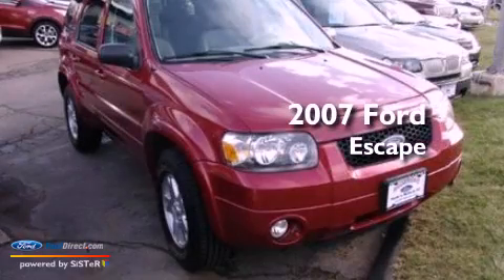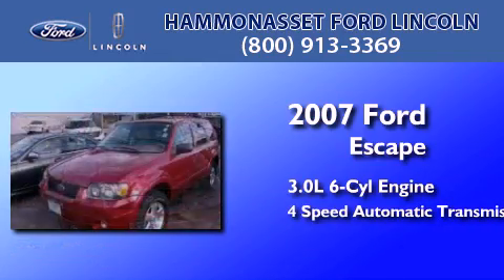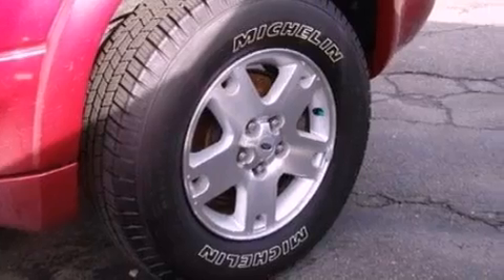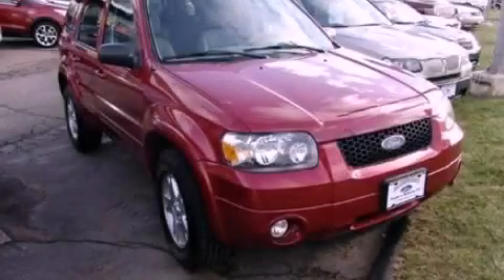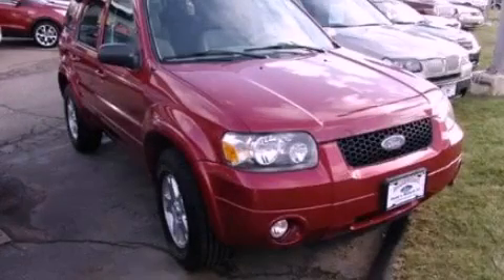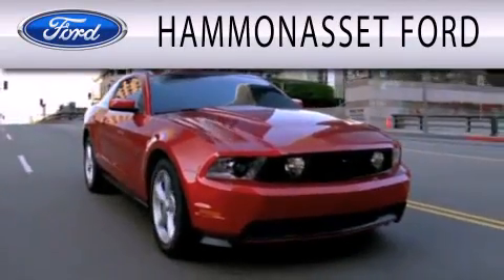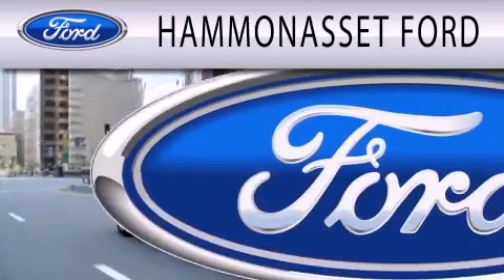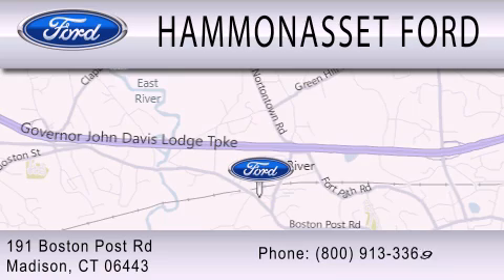2007 Ford Escape Madison CT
Year : 2007
 Make : Ford
 Model : Escape
 Engine : 3.0L V6 24V MPFI DOHC
 Trans . : 4-SPEED AUTOMATIC
 Exterior : REDFIRE
 Miles : 91,278
 Interior : MEDIUM / DARK PEBBLE
 Stock : N3247A